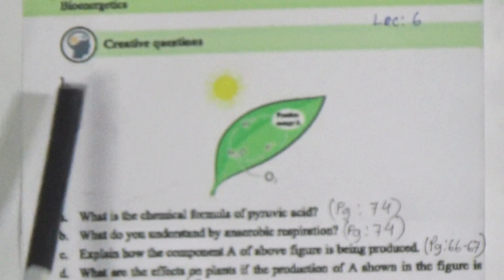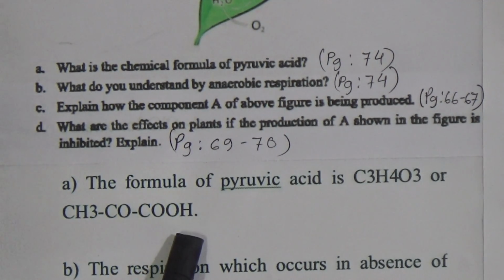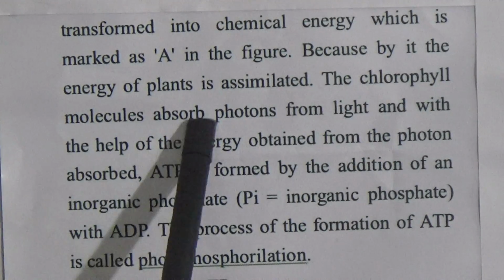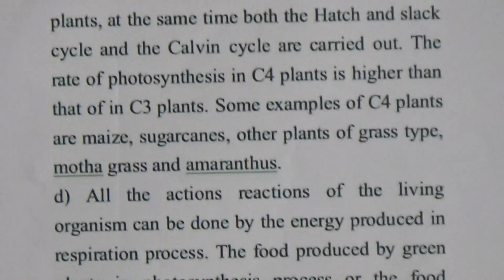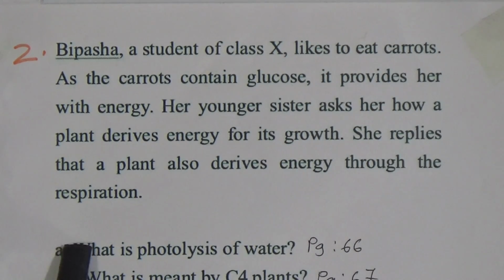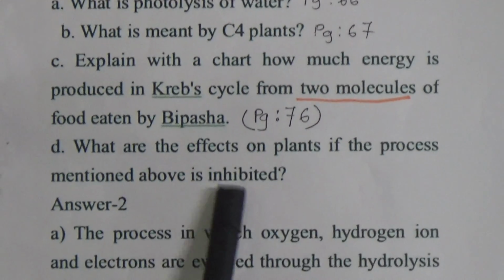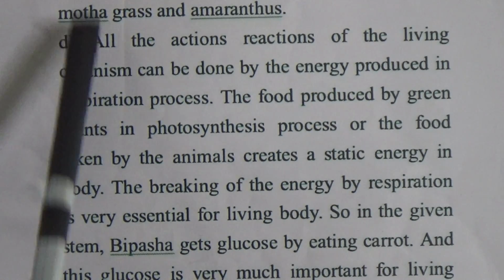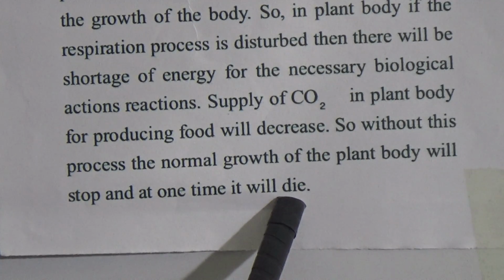Class: Nine, Subject: Biology (Lecture- 06), Topic: Ch-4: C/Q-1, 2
Annual Term
Class: Nine
Subject: Biology (Lecture- 06)
Topic: Ch-4: C/Q-1, 2